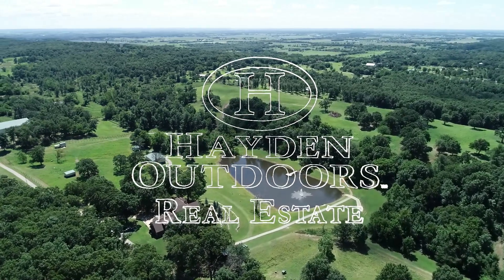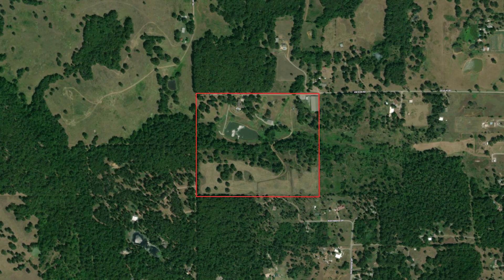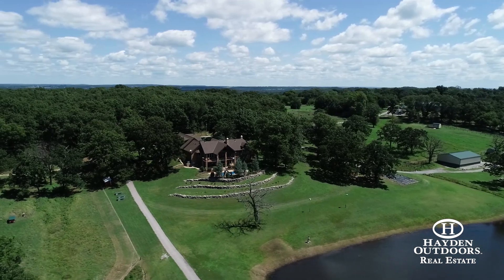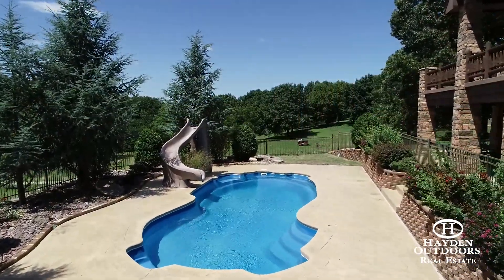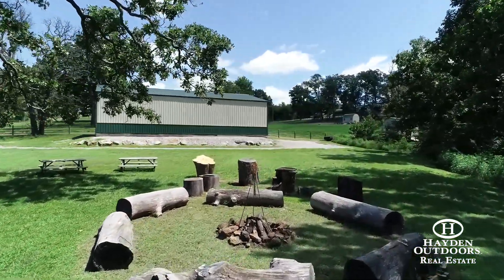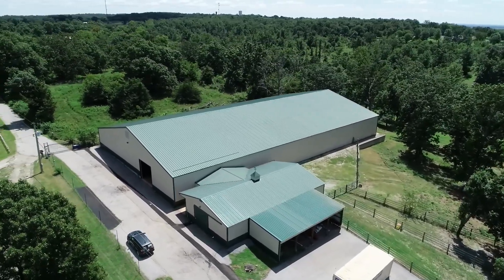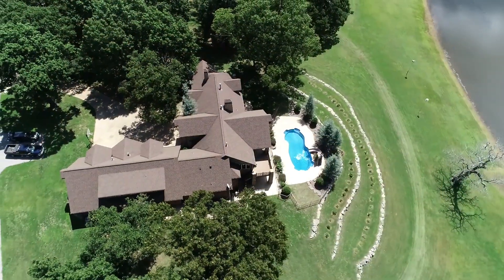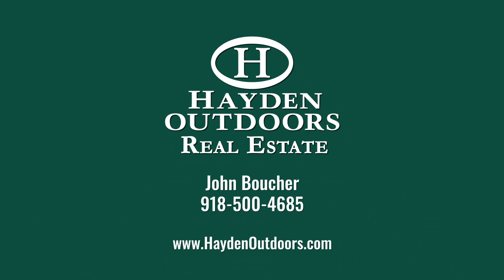ADAIR EXECUTIVE 50 ACRE ESTATE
Come and embrace a property like no other.  This 50 acre organic farm/equestrian property will open your eyes to the goodness of God. With its park like setting, sprawling rustic home, barns, and trails you will never need to leave home for a retreat. This property is located in Adair Oklahoma in the highly sought after Adair School District.  With such a private and peaceful setting you'd never realize you are only 35 minutes to Tulsa and 1 hour to Joplin MO.  Grand Lake is less than 25 minutes from this property.

House

  This 7,000 sq ft, 3 story house with fully finished walk-out basement provides all the rustic elegance you would expect to find.  The beauty of nature is perfectly incorporated inside with rock and log accents throughout.  No detail was spared.  There is no shortage of space for your family and friends either.  This home has 2 kitchens with chiseled edge granite counter tops, stainless steel appliances, abundant cabinets, large walk-in pantry, and lots of culinary space.  The 2 grand living rooms each boast a large stone fireplace which run on gas or wood and expansive decks that provide views you will never tire of.  There are 5 bedrooms each with their own full private bathroom.  The master bedroom has it's own stone fire place, huge walk-in closet, and doors that lead out onto the deck.  There are 2 additional seperate bathrooms, with one conveniently located at the pool level, for a grand total of 7.  Included in this breathtaking home is a huge office, in house gym, large laundry room on the main floor with an additional one in the lower level, craft areas, and an extra large 3 bay 1,800 sq ft climate controlled garage.  High speed fiber optics are already in place.  This house has it all.  There is a 360 VIRTUAL TOUR in the Resources Tab in the Lower Left Corner of this page.

Property

   The house is just the beginning.  Step outside and start living because paradise is right here at your finger tips.  There is an in ground salt water pool with a slide, LED multicolored lighting, and plenty of fun day or night.  But, if that's not enough, head down to the year round, spring fed, well stocked pond. There you can sit on the dock, throw in a line and relax.  Or hop on a paddle boat and float around the fountain and enjoy the wildlife.  Near the pond is a cozy campfire area complete with log seating.  All that is needed are the marshmallows and campfire stories to share.  The 50 acres provide plenty of space for hikes on trails and ample hunting of turkey, white tail deer, and duck.  8 ft deer security fencing goes all around the property.  There are plenty of trees for privacy and beauty along with organic fruit trees such as peach, pear, and apple.  You can also enjoy organic blueberries from the blueberry bushes.  The upper hay meadow produces 600 bales of hay per year.  There is a full property water purification system and paved roads throughout.

Buildings

   Did I mention there is plenty of room for your animals?  Bring them all because this slice of heaven has an 180 ft x 100 ft riding arena.  This arena has a perimeter sprinkler system for dust free riding.  No more loping horses in a nasty dusty arena.  Attached to the arena is a 70 ft x 60 ft horse barn.  There are 6 Priefert built horse stalls, a fed/tack room, horse bathing/grooming station, and a bathroom.  All on a concrete foundation.  3 separate paddocks branch off the horse barn.  You will also find 2 chicken coops each measuring 12 ft x 16 ft with 12 ft x 16 ft enclosed runs, a 20 ft x 25 ft goat/sheep barn, 24 ft x 12 ft loafing shed, 40 ft x 60 ft hay barn, and a 40 ft x 20 ft over hang storage area off the horse barn.

Potential

This property has so many uses or opportunities for anything.  It could easily be turned into a Corporate retreat or a Non profit camp for kids.  With 7000 Sq. FT. and 5 bedrooms, each with their own full bath, makes this a comfortable and large facility with space to do what you need.  With all the equestrian facilities in place there is the opportunity to host riding clinics or the popular horsemanship clinics.  The 8 ft high game fence could provide a high end Hunting Ranch, drawing on the billion dollar hunting industry.   All the hard work and heavy lifting has been done.  All the facilities are in place so the future owner can come in and implement the new game plan.  This is a clean 50 acre property with a large amount of money already spent.  The possibilities are endless.

Conclusion

   Land prices are soaring and custom home building costs reach anywhere from $250-$500 per sq ft.  To replicate this property you are looking at spending far more than the listing price.  All of this can be yours.  What are you waiting for?  Come and see for yourself the beauty and goodness of God!

Also enjoy the 360 Degree Virtual Home tour at the bottom left on this page.